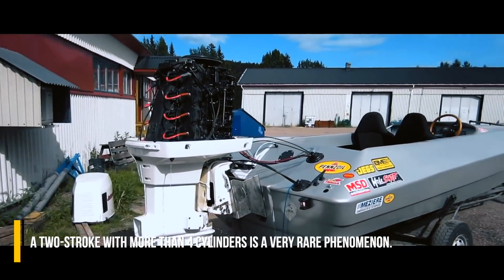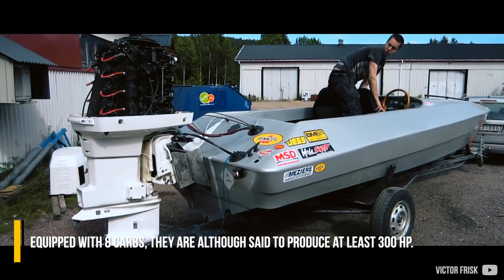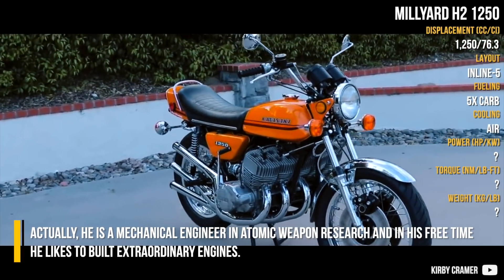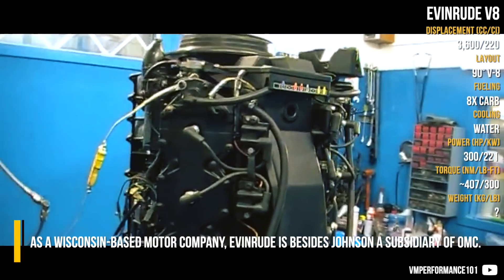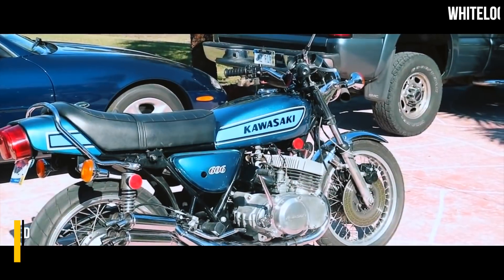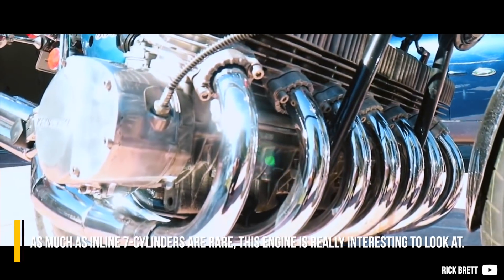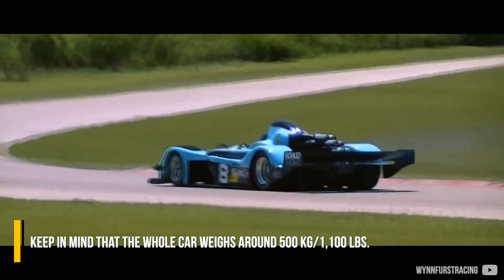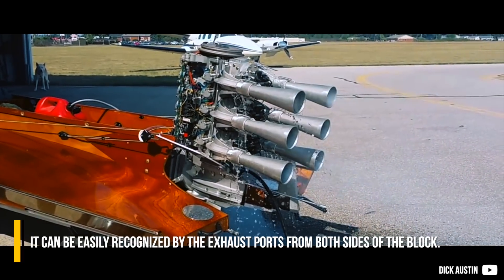Amazing 2-stroke 5+ Cylinders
'Smooth' by saib. (The Essenchills Volume 2)